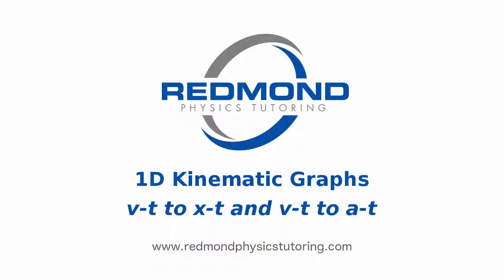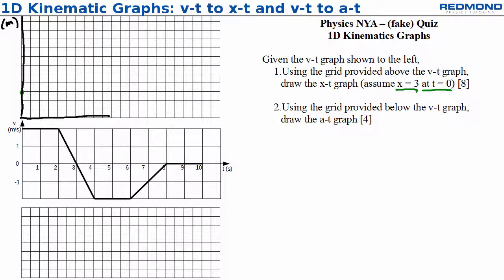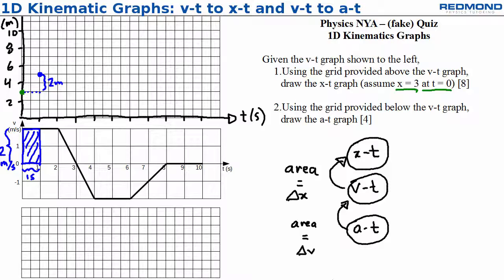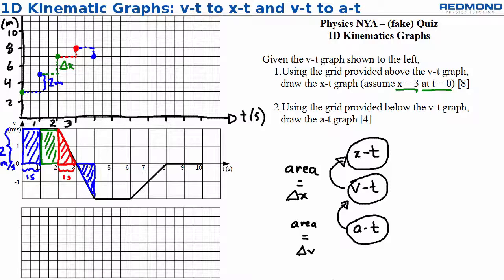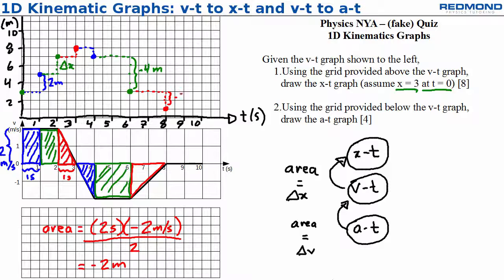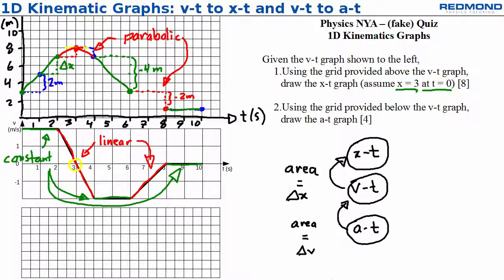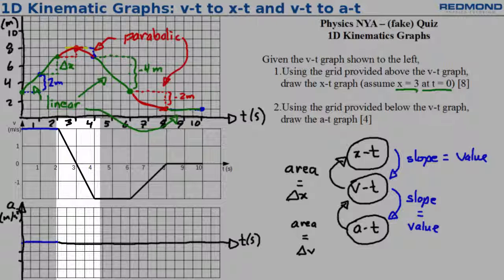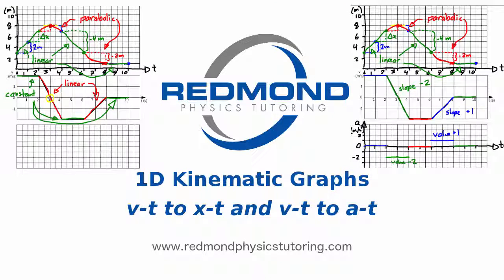1D Kinematics Graphs: v-t to x-t and a-t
This video comes by special request from one of my tutoring students who appreciated how I explained the method for getting the position-time graph from the velocity-time graph.  This is a tricky skill and it's perfect for video because you can see how to work with each individual time segment.

Transcript:

Hi!  I'm Scott from RedmondPhysicsTutoring.com, and in this video I will show you how to get the x-t and a-t graphs for a given v-t graph.

What does that mean?  Well, here's an example from an actual quiz that I gave to my students a few years ago.  There was about a minute of nervous silence before I admitted that this quiz was fake; they had to treat it like a real quiz, but it wasn't graded.

This problem is to use the velocity-time (v-t) graph to create position-time (x-t) and acceleration-time (a-t) graphs.  This is much easier when the graphs are laid out on top of each other with a grid.  If you're struggling with these problems, you should really practice using graph paper to make it easier.

The problem tells me that the x = 3 when t = 0, so I can plot that right away.  I'll also draw the time and position axes.  Next, we need to find the area under the v-t curve to get the displacement, delta x, for the x-t graph.  Remember, to go from v-t to x-t, or from a-t to v-t, we need to find the area.

When you're starting, just do 1 second at a time.  For the first second, the area between the time axis and the curve works out to this rectangle with a base of 1 s, a height of 2 m/s, and an area of 2 m. 1 s times 2 m/s equals 2 m.  This gives delta x for the x-t graph, so I add 2 m to my position at t=0, giving a position of 5 m at t=1s.

For the next second, I again have an area of 2 m, so I add 2 m to my position at 1s to get x=7m at 2s.

From 2 to 3 seconds, the velocity goes from 2m/s down to zero, and the area is a triangle so I take base (1s) times height (2 m/s) divided by 2 to get an area of 1m.  Adding 1m to my position at 2s gives x=8m at 3s.  Notice that each time the displacement is added to the previous position.

From 3 to 4 seconds, the velocity drops below zero.  The base is again 1 s, but this time the height is -2m/s; multiply those together and divide by 2 (because it's a triangle) and you'll get a displacement of -1m.  Adding -1m to 8m gives x=7m at 4s.  This area is negative because it's below the time axis.

When you get the hang of it, you can take a bigger area.  Going from 4 to 6 s gives a base of 2 s and a height of -2m/s for an area of -4 m.  Adding -4m to 7m gives x=3m at 6s.

From 6 to 8 s there's another triangle with a base of 2 s and a height of -2 m/s for an area (base times height divided by 2) of -2 m.  Adding -2m to 3m gives x=1m at t=8s.

From 8 to 10 s, the area of the v-t graph is zero, because the height is zero, so the position at 10s is the same as at 8s: 1m. This makes sense; when the velocity is zero there is no change in position.

Now we have the points, and just need to connect the dots.  BUT I need to clearly show which segments are straight and which are parabolic.  When the velocity is constant, the x-t graph should have a straight line.  Here, the velocity is constant from 0 to 2s, from 4 to 6s, and from 8 to 10s.  When the velocity is changing linearly, the x-t graph should be parabolic.  Also, the slope of the x-t graph should match the value of the v-t graph.  The v-t graph is zero at 3s so the x-t graph should be horizontal at 3s.  This helps me plot the x-t curve in the right direction.  The v-t graph is also zero from 8-10s, so the x-t graph should also be horizontal from 8-10s.

Sometimes it's hard to tell from your drawing which parts are straight and which are parabolic.  To get the most marks on your quiz, you can label them like this.

The second part of this problem is to find the a-t graph.  The slope of the v-t graph gives the value of the a-t graph, so this is much faster to solve.

From 0 to 2s, the slope of the v-t graph is zero, so I plot the value of the a-t graph as zero for the same time frame.

From 2 -o 4s, the slope of the v-t graph is -2m/s per second; the velocity drops 2m/s for each second of time that passes.  So I plot the a-t graph as -2m/s^2 from 2 to 4s.

From 4 to 6s, the v-t slope is zero, so the a-t graph value is zero.

From 6 to 8s, the v-t slope is positive 1 m/s per second, so the a-t graph value is 1 m/s^2.

From 8 to 10s, the v-t slope is zero yet again, so the a-t graph is also zero.

That's it!  Remember that area gives displacement, one chunk at a time, and slope gives value, and ace this problem on your next exam!

I'm Scott Redmond and I help students pass physics.  If you found this video helpful, please share it with a friend so they can do better on physics too!